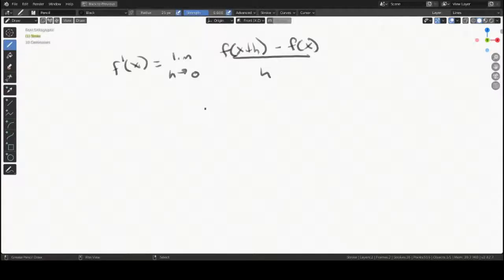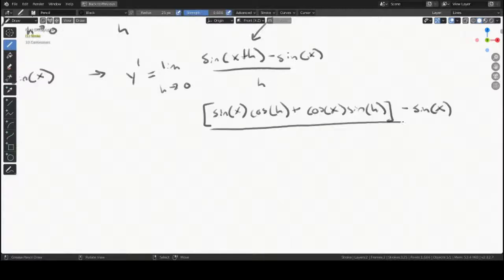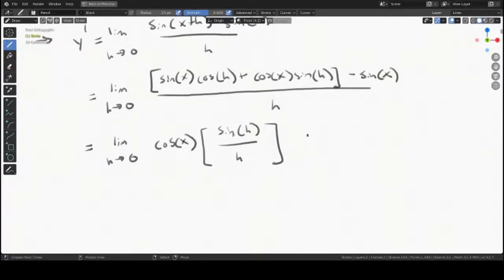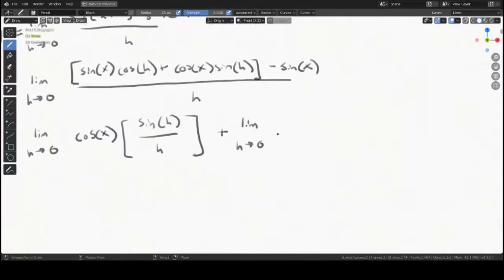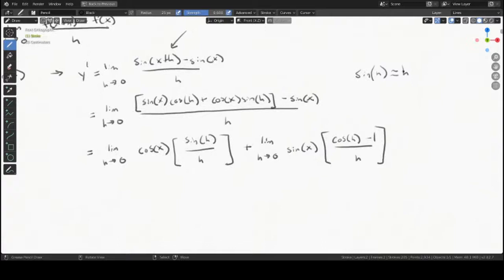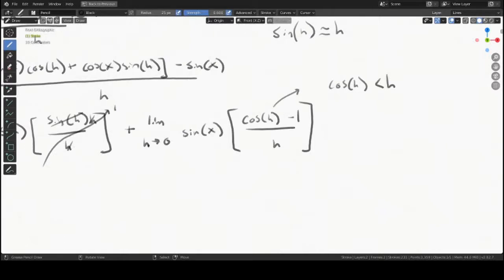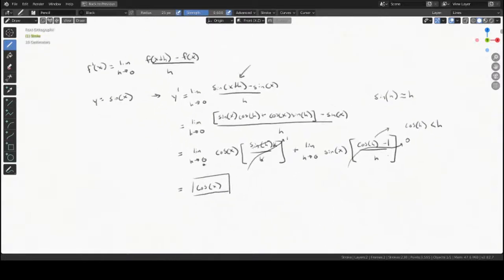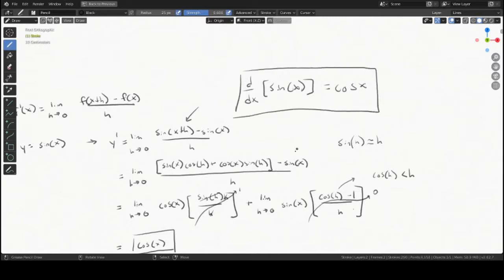Calculus 1: 7 - Derivative of sin(x) Using Limit Definition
Here we will demonstrate how to take derivatives of trig functions using the limit definition of the derivative.